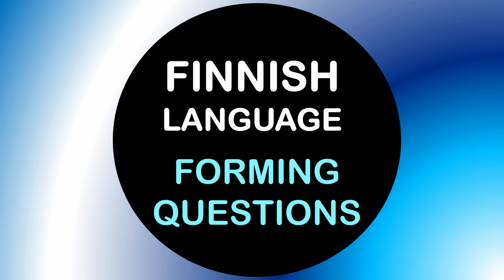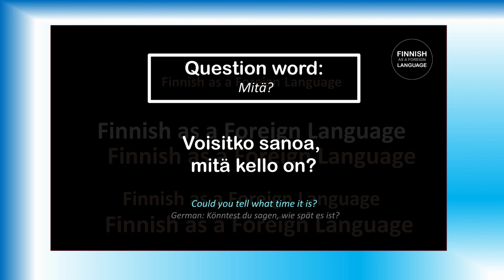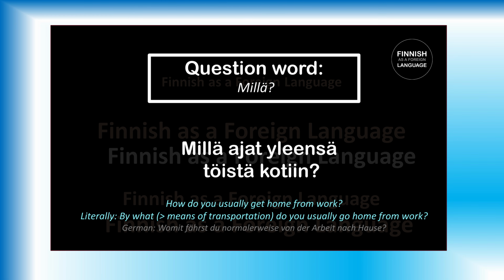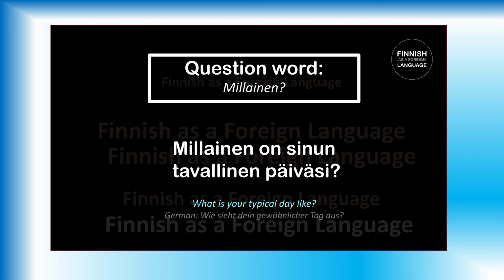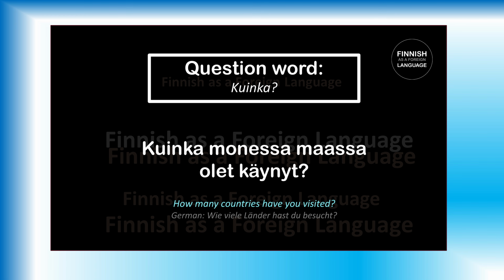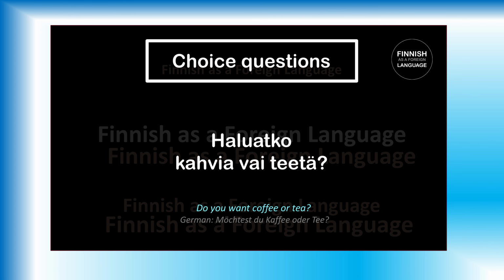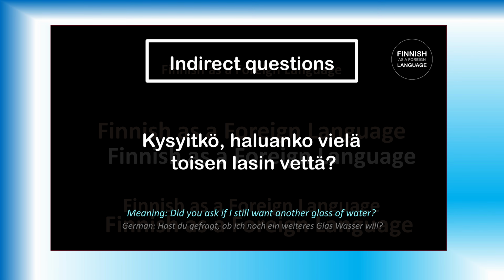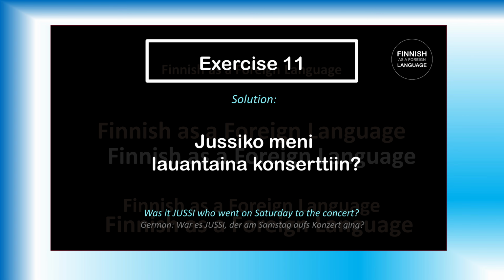LEARN FINNISH | HOW TO FORM QUESTIONS (6 STRUCTURES & 17 WH- QUESTIONS)